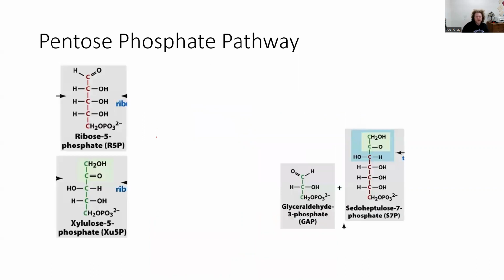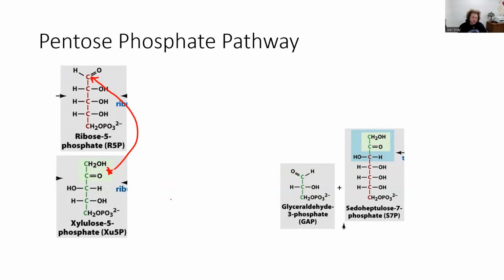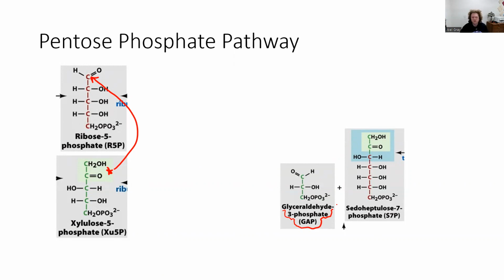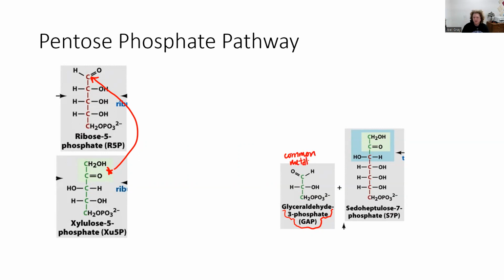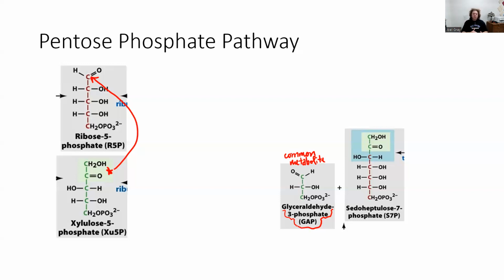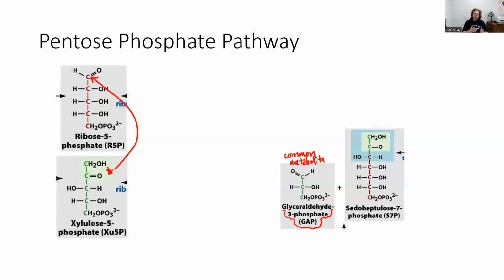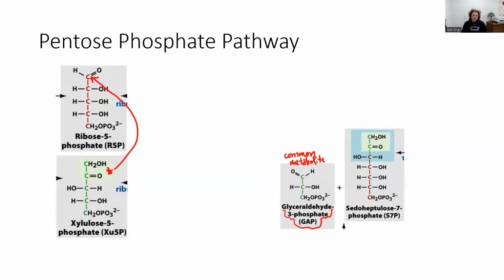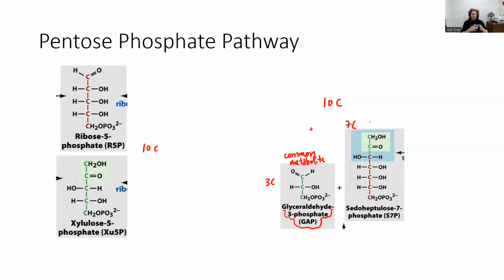Pentose Phosphate Pathway Non-Oxidative Phase pt2